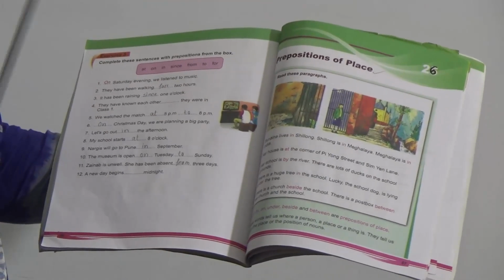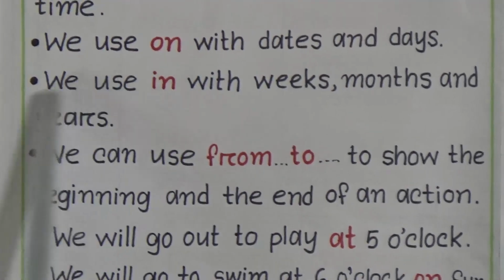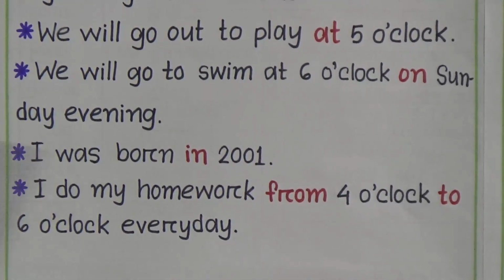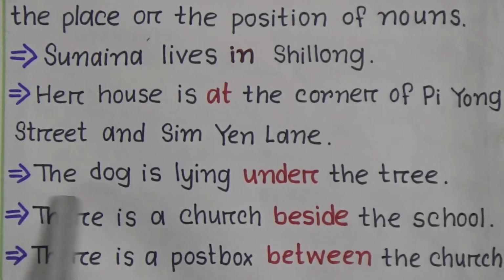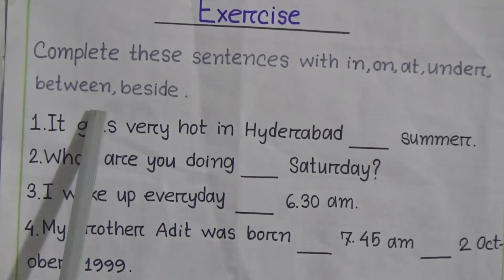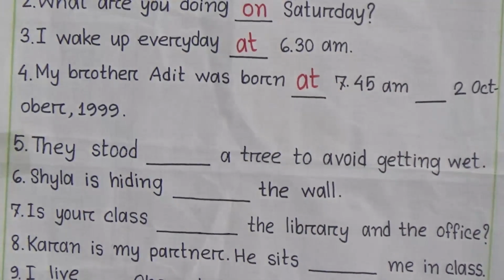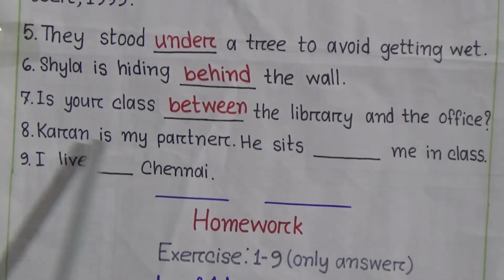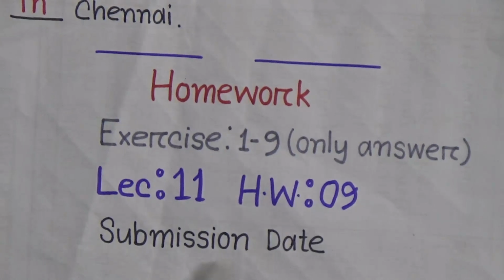Class: Three, Subject: English Language (Lecture: 11, H.W: 09),Topic: Preposition (Time and Place)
Annual Term
Class: Three
Subject: English Language (Lecture: 11, H.W: 09)
Topic: Preposition (Time and Place)